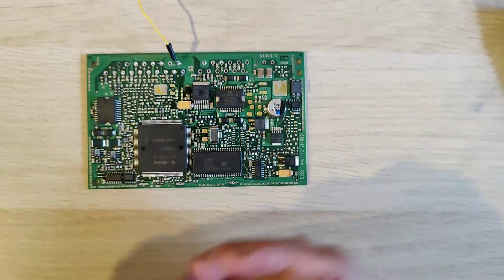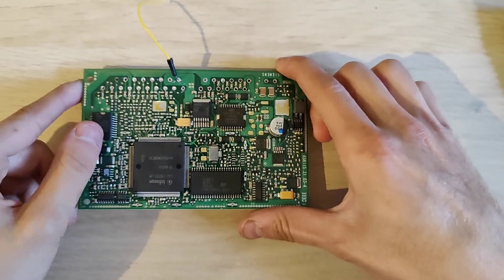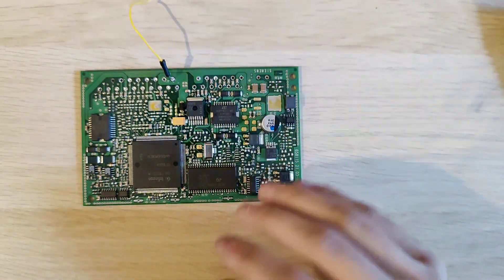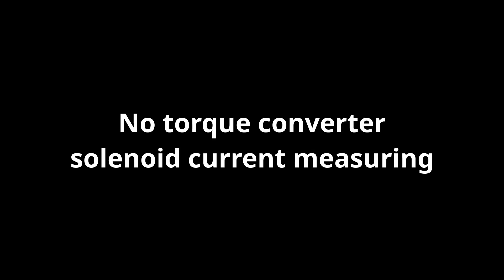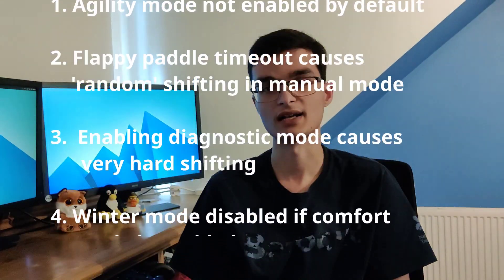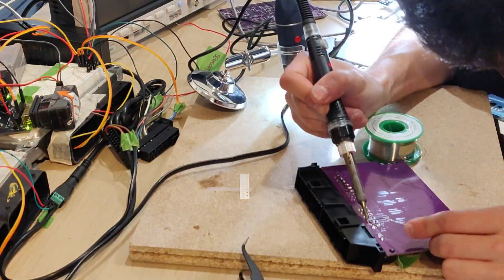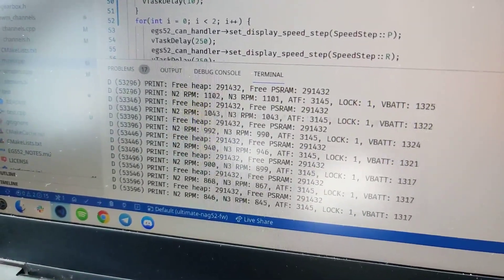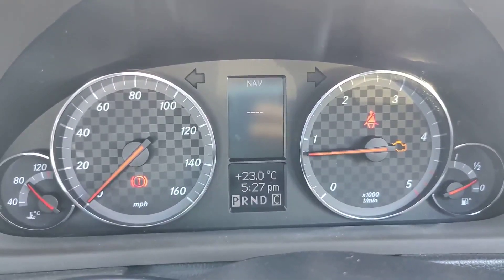I designed a custom TCM for my Mercedes - CUSTOM MERCEDES 722.6 TCM project part 1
This is the first part in a new series, where I will be documenting the process of creating a custom opensource Transmission control module (TCM) for my modern Mercedes vehicle, using the ESP32 micro-controller!

In this part I will discuss the history of the TCM in this vehicle, as well as taking a look at
some of the issues the gearbox has, and which ones can be fixed with a new controller (software issues), without having to service the gearbox itself.

If you guys have any questions about the project, please do say so in the comments below.

## The TCU is now live!

Smart chain (BNB):
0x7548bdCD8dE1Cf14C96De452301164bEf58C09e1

Bitcoin:
3KXqtkTwnChpSFtaNDt4WFUZjQmJ3uYZZH

Ethereum:
0x13c77893d05683BAA1e3F0b66109F1BE97beA362